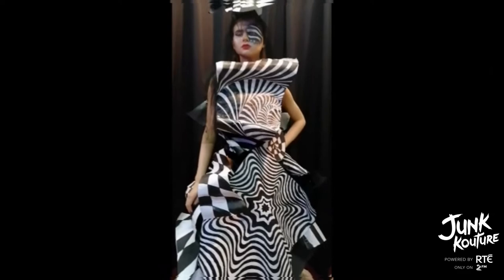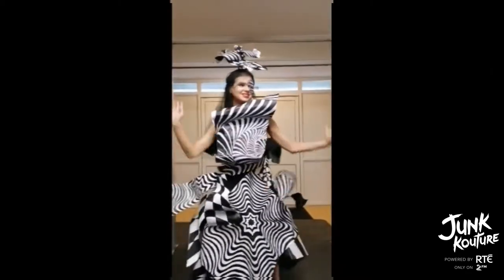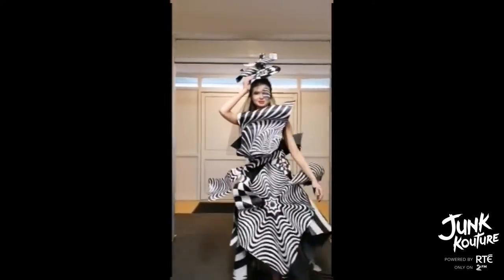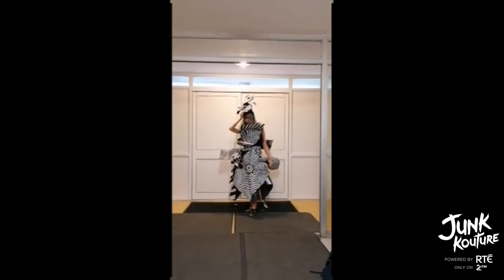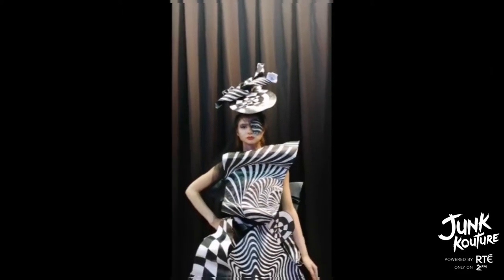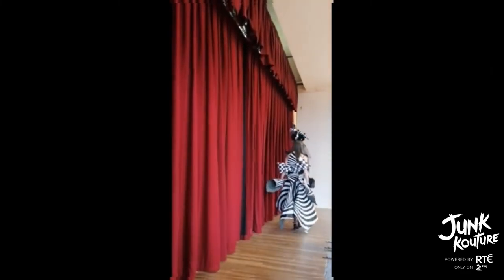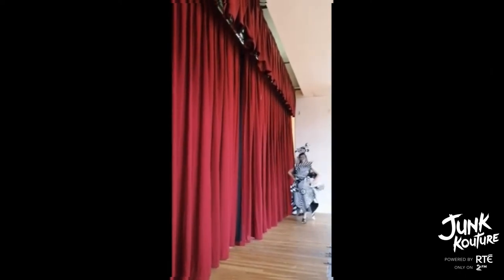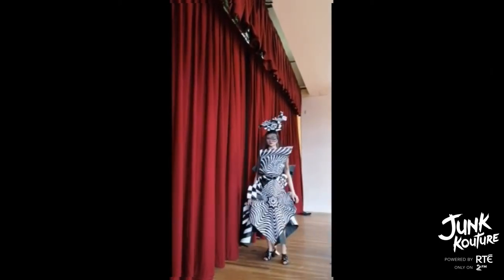#12 Grand Finalist 2020 : RANDOM REALITY - West Regional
School: St Marys Secondary School
Location: Ballina

That outfit is made out of recycled paper twisted and folded to manipulate the style and shape that they wanted to showcase the optical illusion theme. The artists additionally used old wire and bedsprings to re-enforce the paper. They drew out multiple optical illusion designs and painted them to give variation to the dress. They also wanted to make the outfit pop so it was made 3D shapes decorated in optical illusion and sewed them to the dress. They wanted to make the headpiece a more delicate design, so it was made origami flowers, painted them and added them to the headpiece.

Artists: Alva Gallagher, Muireann Igoe